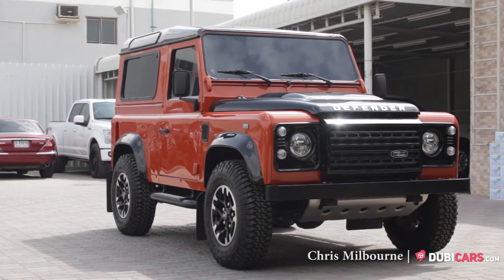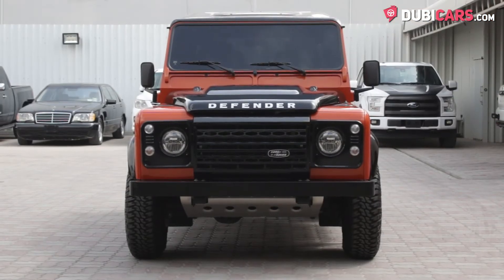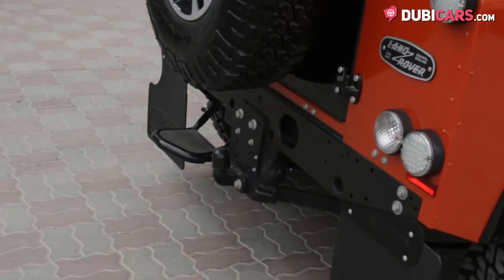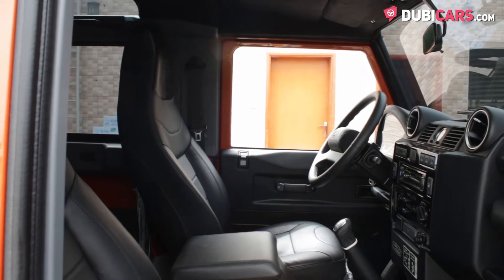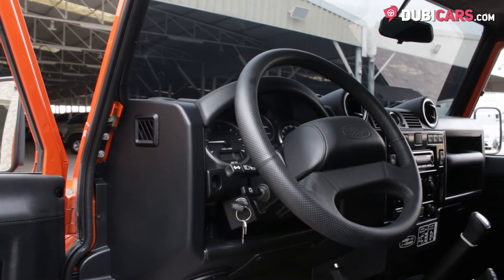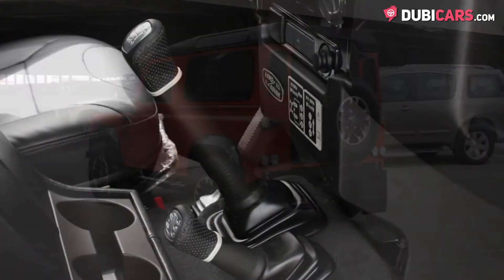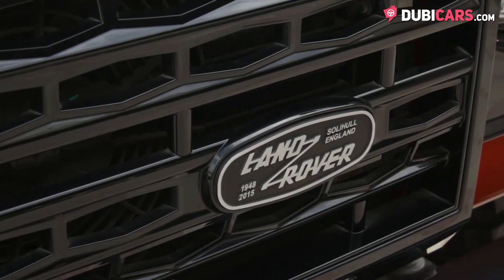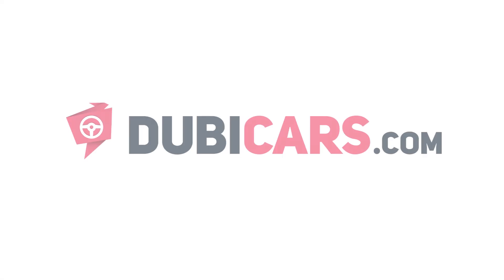2015 Land Rover Defender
- 30 days listing on Dubicars
- 7 days featured and

- 60 days listing on Dubicars
- 14 days featured